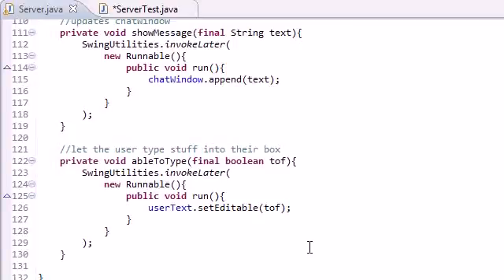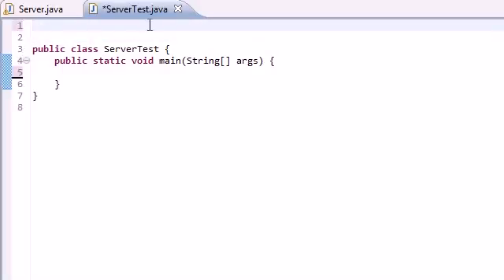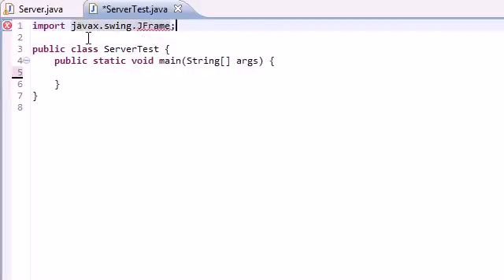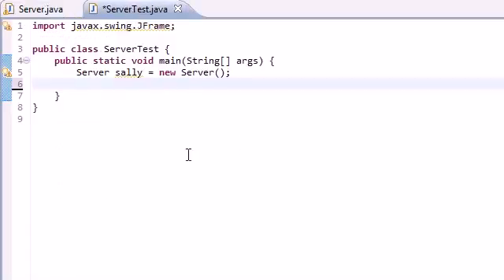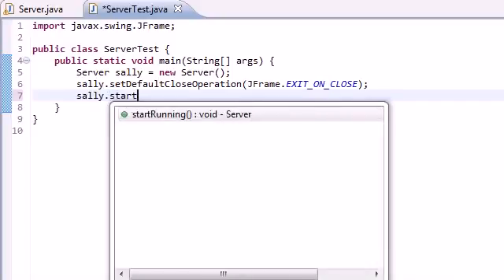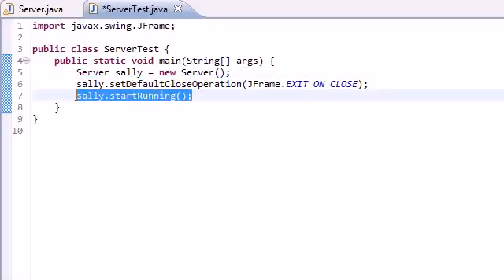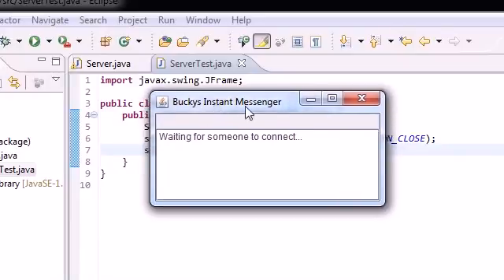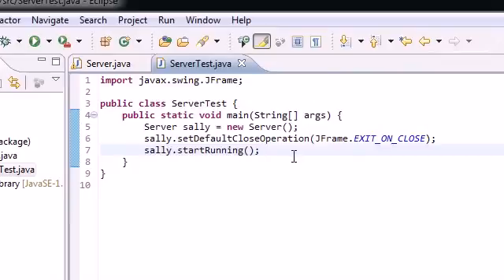Intermediate Java Tutorial 48 Testing the Servers Instant Messenger